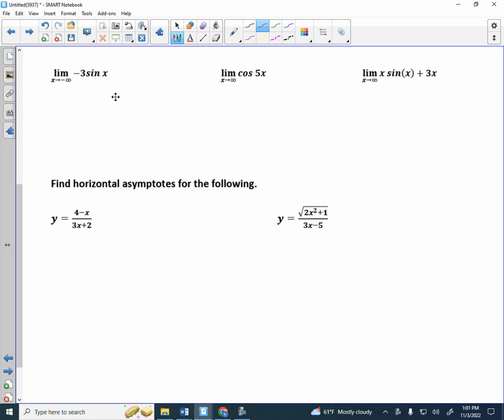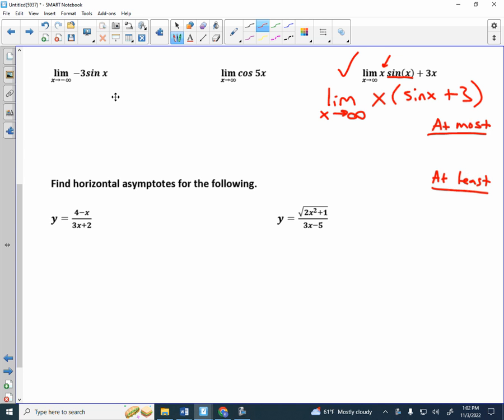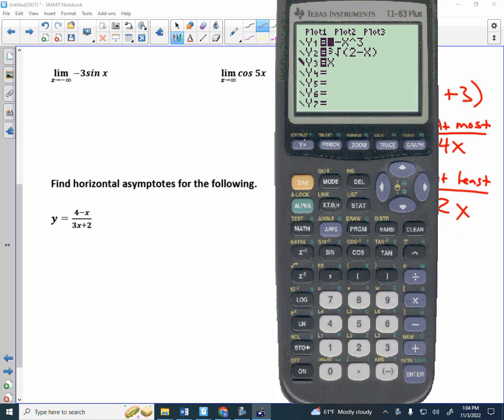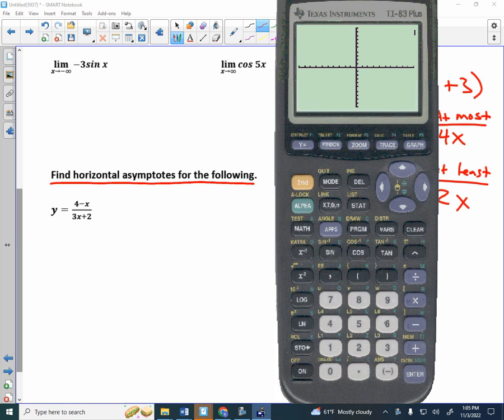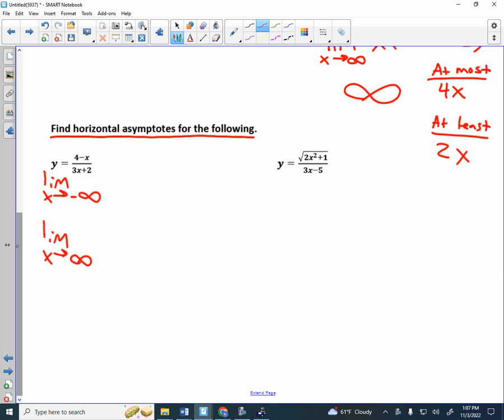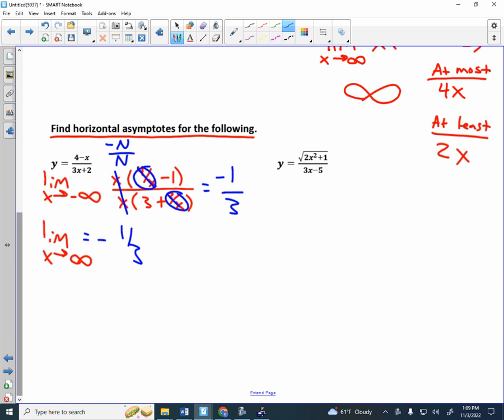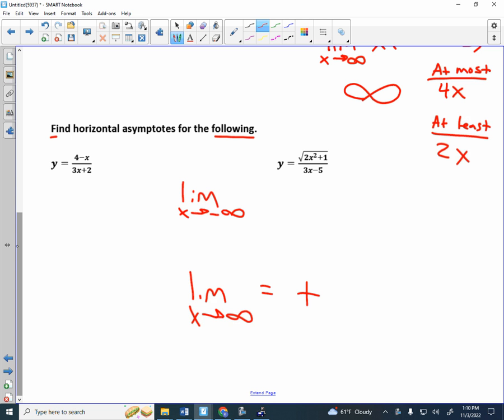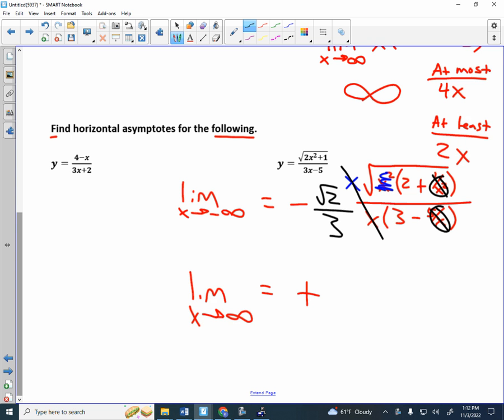Calculus Unit 4.4 Notes Limits at Infinity Horizontal Asymptotes 2022